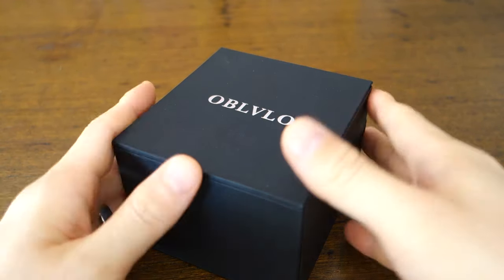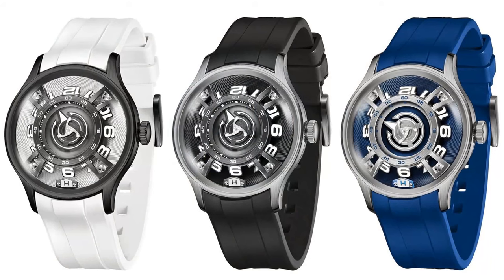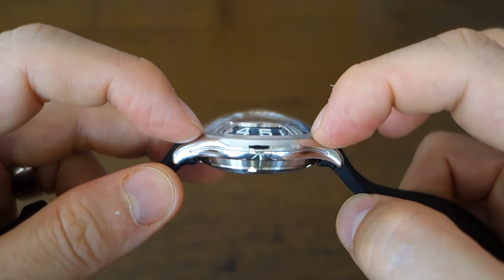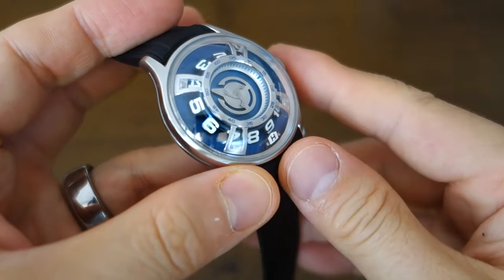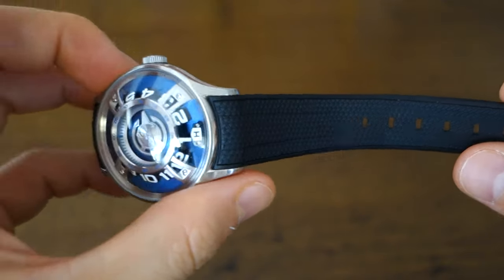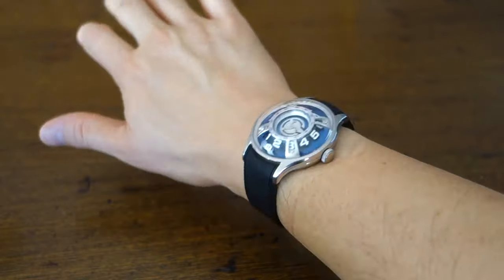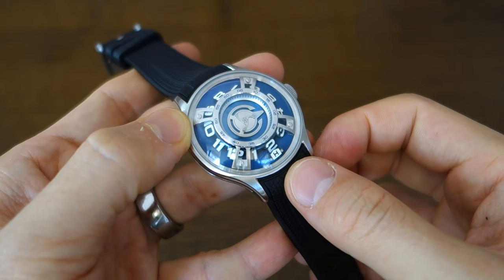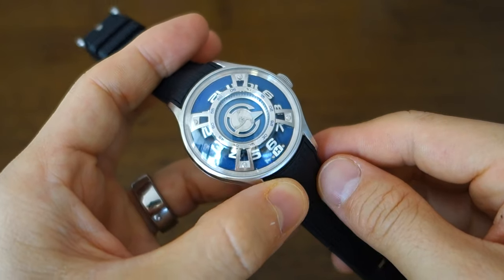Revelation or Rubbish? The OBLVLO Interstellar Starship! - Perth WAtch #457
Review of this surprisingly innovative piece from mysterious OBLVLO watches, featuring a highly unique dial & crystal!

OBLVLO Interstellar Starship Automatic OBL-BLM (feat. Miyota 8215 / 82S0)